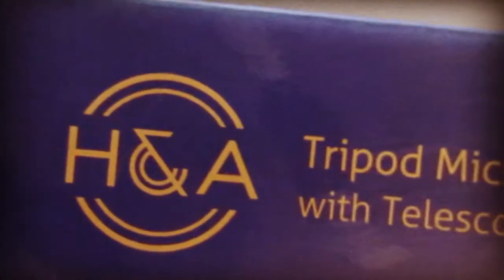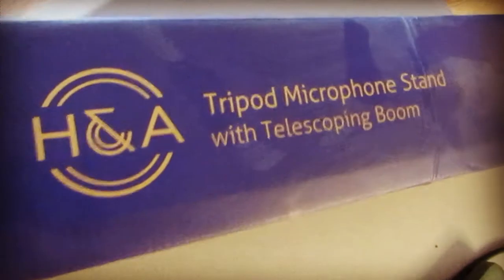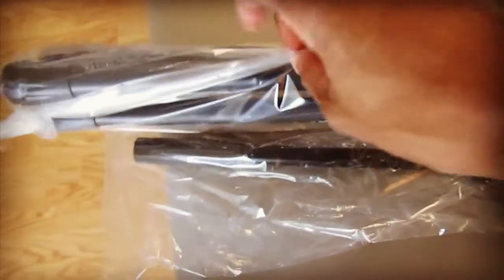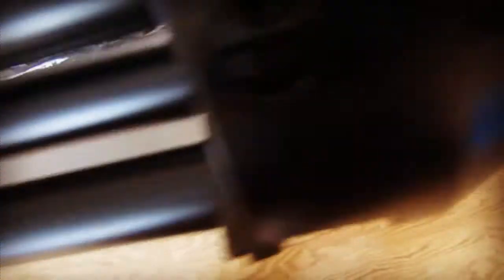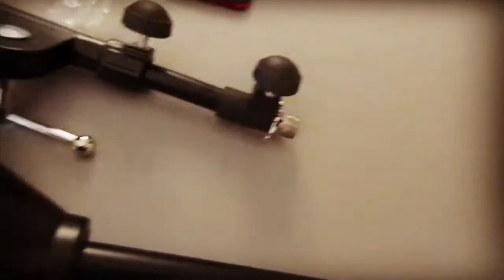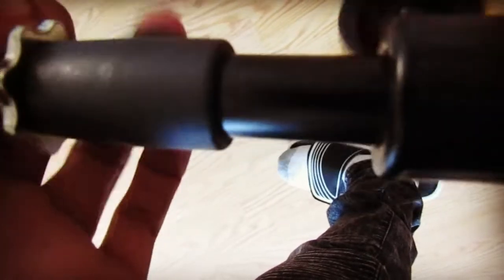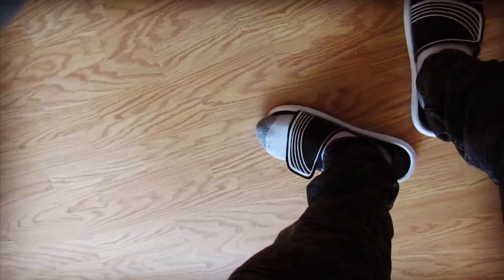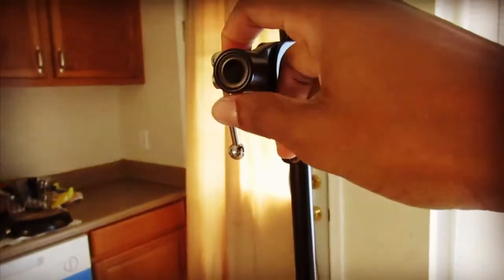Microphone Stand Unboxing!!!